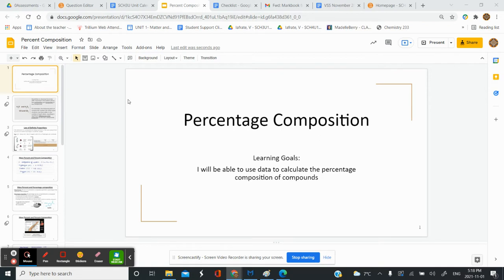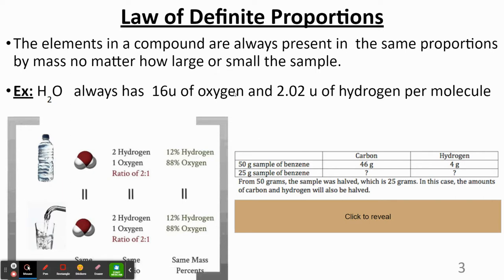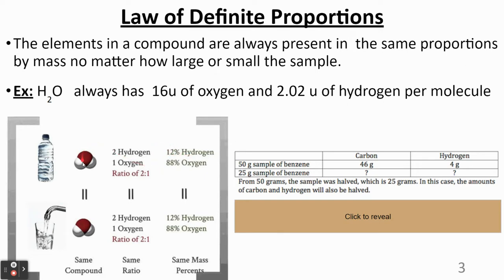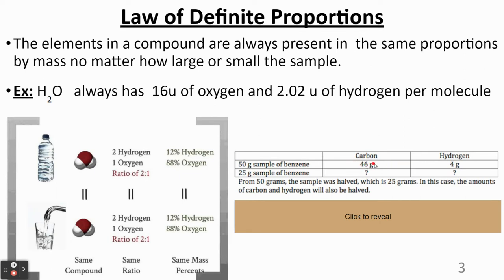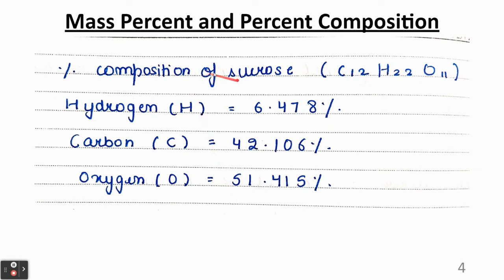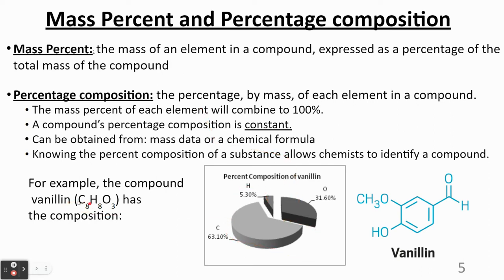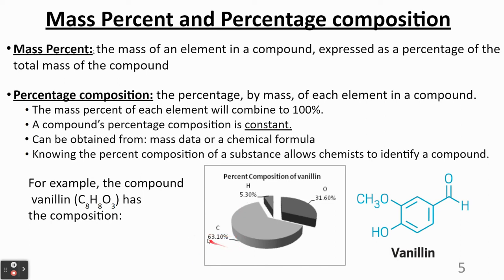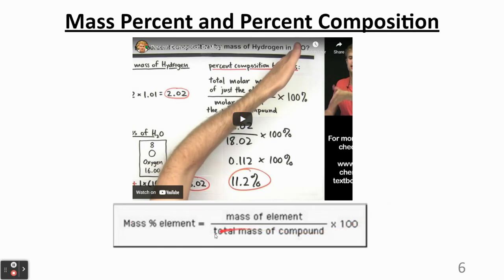Percent composition Part 1